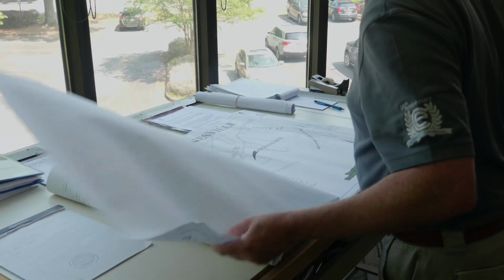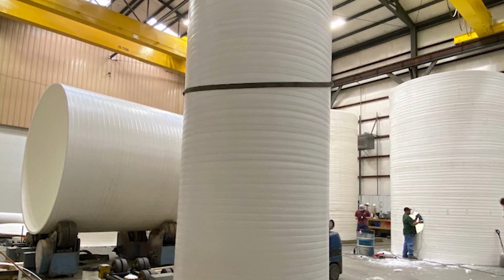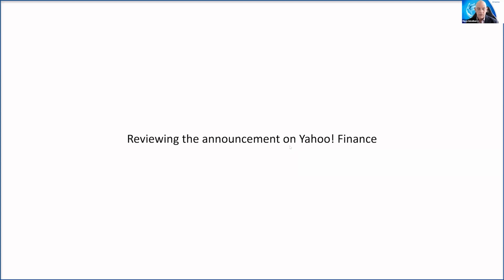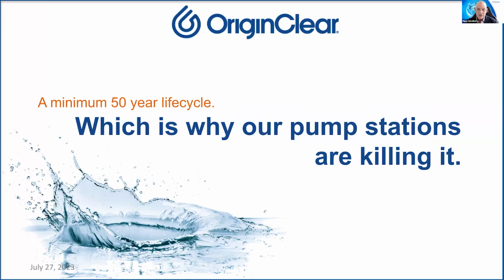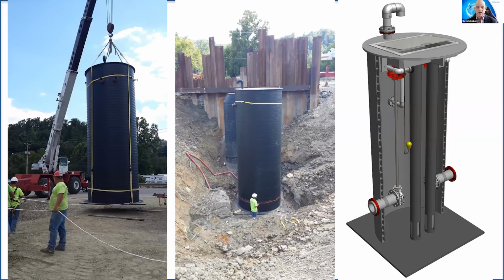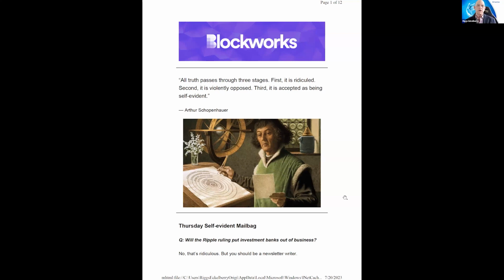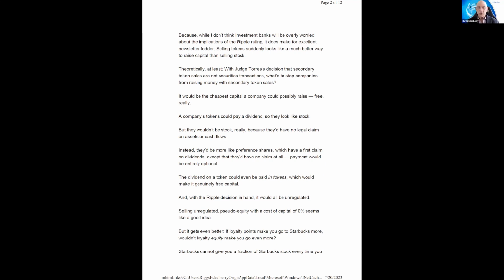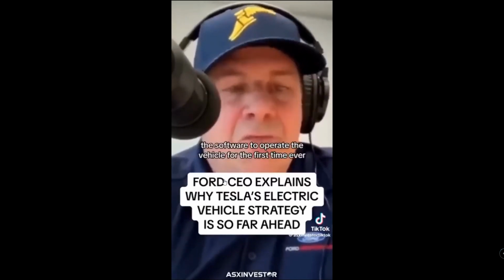Evolving Decentralized Water - Weekly CEO Briefing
HEADLINE: "Old failing infrastructure is flooding Florida beaches with sewage..."  That's Sarasota, Daytona Beach, Boca Raton — NOT some unknown backwater, and it's becoming typical throughout the US today! Can we do anything about it? The evolving solution is decentralized water treatment with onsite modular infrastructure — called Water On Demand™. And the latest news on its merger and other exciting developments?

OPENING
0:00 Testimonial from Water Industry Professional
2:51 Introduction: Water  — The Blue Gold

FEATURED
3:26 PhilanthroInvestors® Summit excerpt
7:39 Merger News! An announcement
10:38 Sewer crisis in the state of Florida! What can we do about failing infrastructure?
14:07 Just Minding My Business Podcast: Can clean water become a widespread reality?

NEWS
39:35 Blockchain News: The Ripple Story!
41:05 The world's top 15 economies through time.
44:15 Drinking water from sewage? Environmental agency chief in the UK says "Don't be so squeamish!"
45:02 Software is the key! How software and licensing will play out in the future of water.

FREEWHEELING DISCUSSION
47:47 Exec VP, Ken Berenger, joins the show for a stimulating look at what's inside and OUTSIDE the envelope for investors. Gain insight on current economic factors, market trends and why water as an investment is emerging as an exciting new asset class!